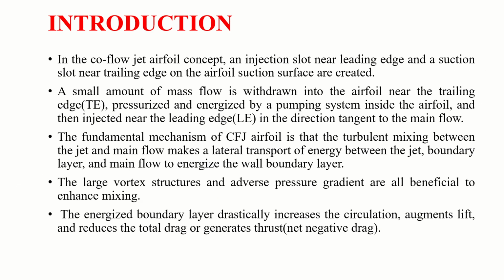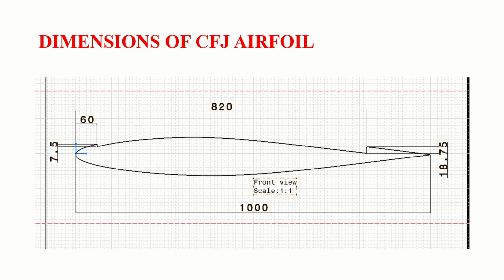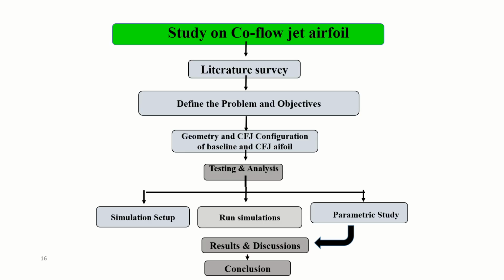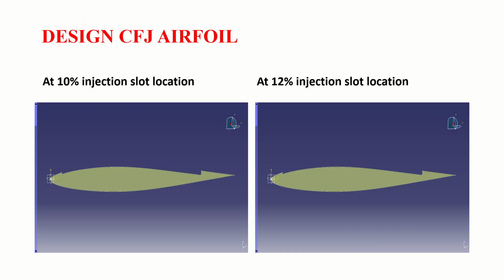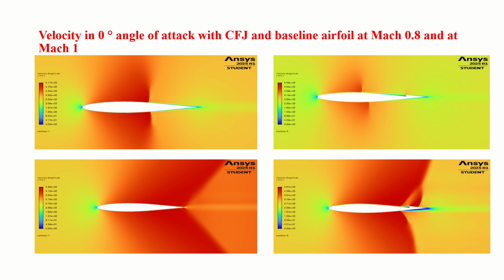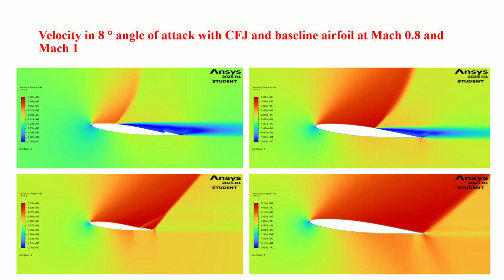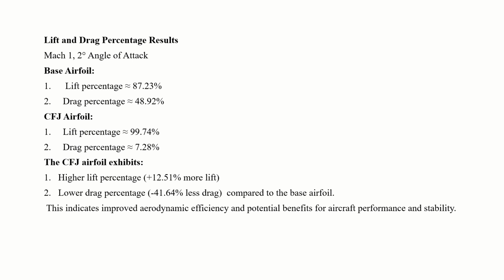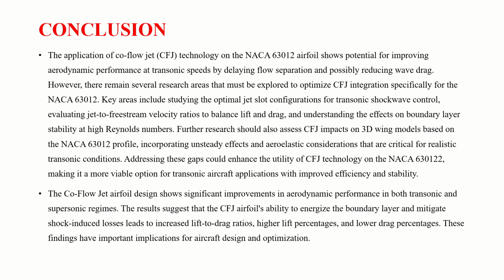Enhancement of transonic airfoil aerodynamic performance by using co-flow jet approach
ppt of co-flow jet in transonic speed by using subsonic airfoil